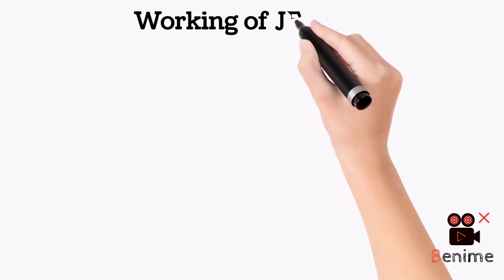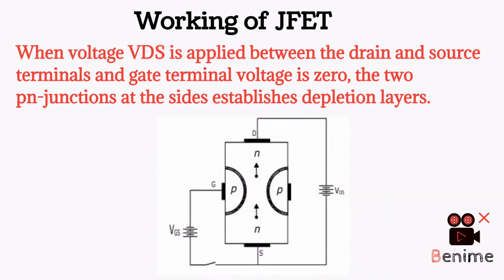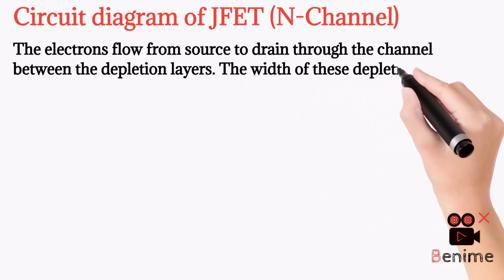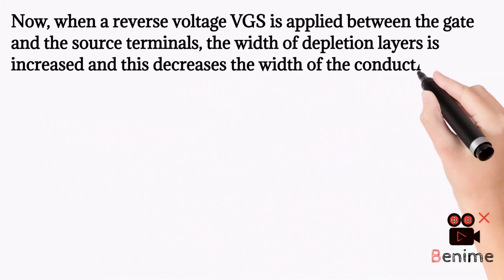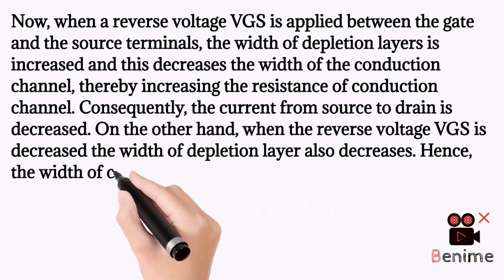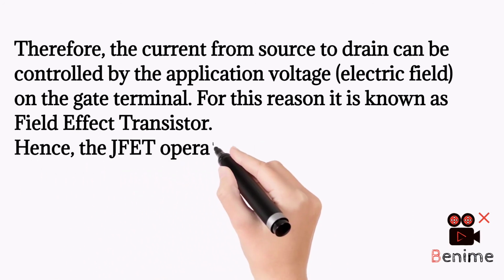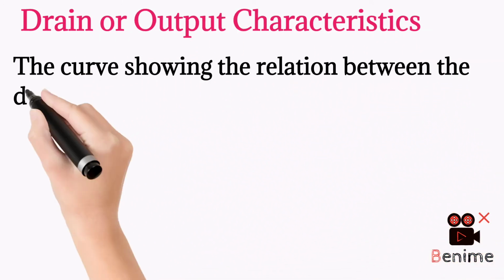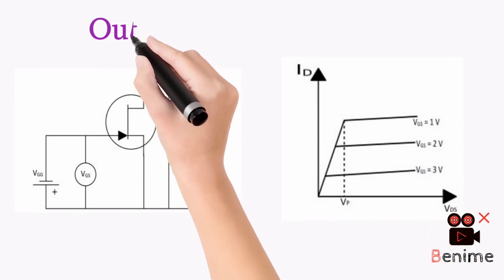Lec_38||Working Of JFET || P-Channel JFET|| N-Channel JFET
p-channelJfet
In this presentation you will learn about the working of P-Channel JFET and N channel Jfet. Actually the working of both P-Channel and N channel are similar so in this lecture we will discuss about common working of both JFET